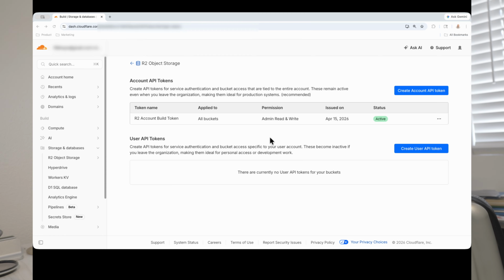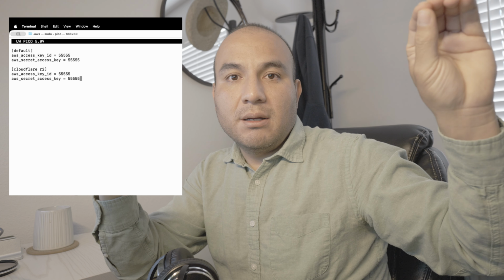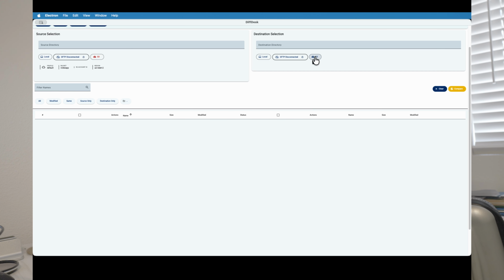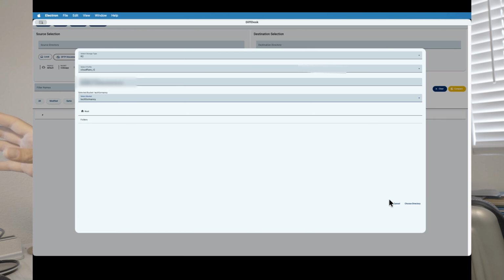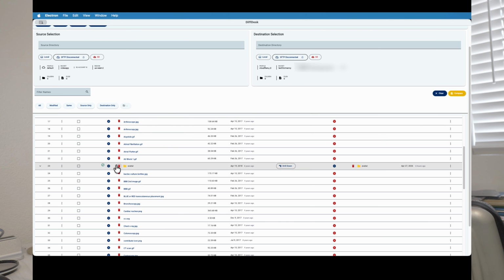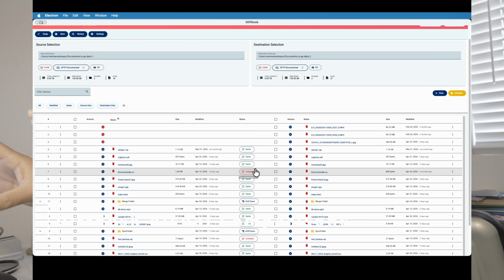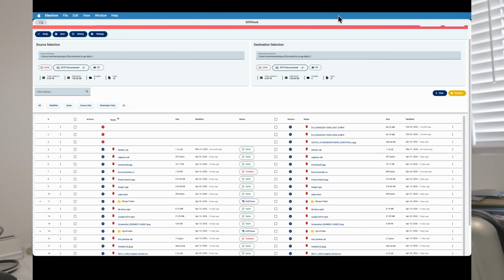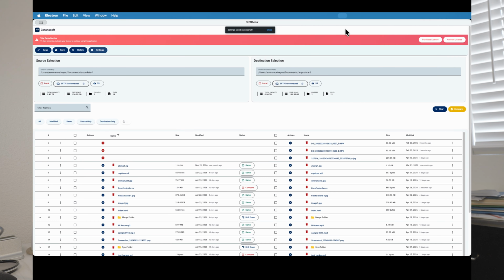How to Migrate AWS S3 to Cloudflare R2 with DiffDesk (Full Tutorial)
Diffdesk is a desktop app I built and own. I use it in this video. If it looks useful, check it out and let me know what you think!

Are you tired of paying high egress fees to access your own data?

In this video, I’ll show you how to migrate your storage from AWS S3 to Cloudflare R2 seamlessly using DiffDesk.

Cloudflare R2 is S3-compatible and offers zero egress fees, which can lead to significant cost savings.

What you’ll learn in this tutorial:Credential Setup: How to modify your AWS credentials file to include both S3 and R2 profiles.
R2 Configuration:
Generating API keys in Cloudflare with the correct admin read/write permissions.
Using DiffDesk:
Navigating the app to select your source (S3) and destination (R2) buckets and folders.
Data Migration:
How to compare folders and merge data to ensure a smooth transfer.   Integrity Checks: Using visual inspections for images or byte-length and hashing comparisons for large files like videos to ensure no data is corrupted.
Performance Tuning:
How to adjust hashing thresholds in DiffDesk to balance comparison speed with data integrity.

Stop paying for data retrieval and take control of your cloud storage costs today!